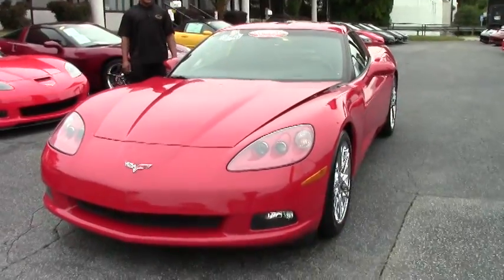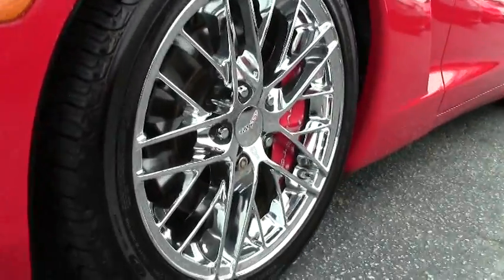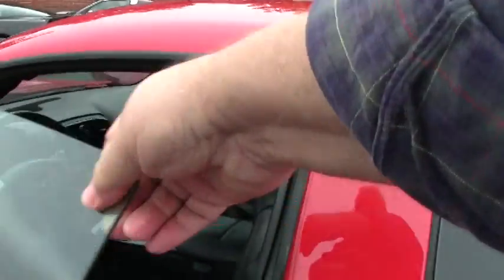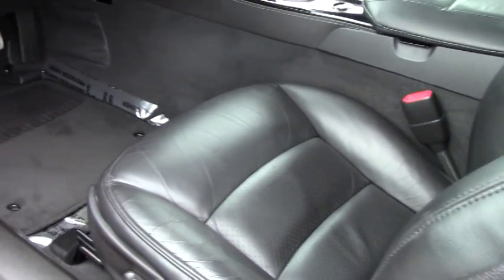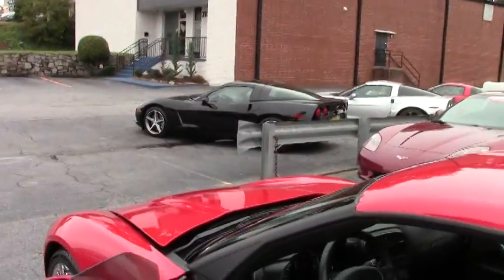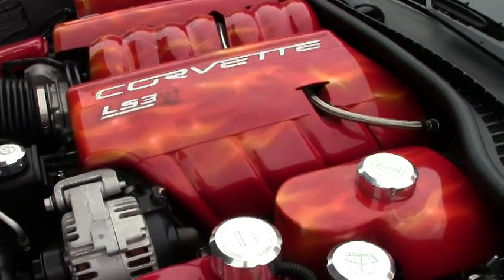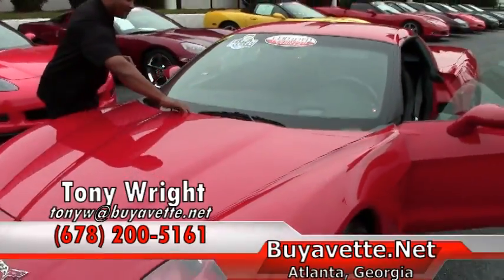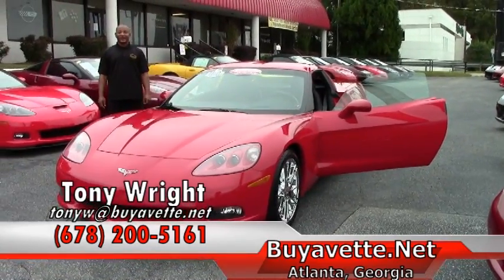2008 Corvette 3LT Custom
2008 Corvette 3LT Custom For Sale

Victory Red exterior, Ebony interior.

430hp LS3 engine, 6 speed automatic paddleshift transmission, posi rear-end.

Factory features include the $4,505 3LT Preferred Equipment Group (Heads Up Display, memory package, tilt-n-tele, dual power heated sport seats with airbags, universal garage door transmitter, Bose CD/XM/MP3 stereo with in-dash CD changer, steering wheel controls, and front input), OnStar, HID headlights, dual zone electronic climate control, fog lamps, keyless entry and start, electric rear hatch pull-down, power windows, power locks, power steering, power brakes, power mirrors, cruise control, ABS, traction control, Active Handling.

Coming with a clean one owner Carfax and just 23,437 miles, this 2008 Corvette is LOADED with factory options, and is in nice condition as well, coming with several thousand dollars worth of aftermarket appearance upgrades. This car's paint is vg-exc, with a stunning shine. A set of chrome C6 Z06 style wheels has been added, with correct Goodyear Eagle F1 EMT runflat tires showing an average of 10/32nds tread depth remaining in the front, and an average of 6/32nds remaining in the rear. The interior of this 2008 Corvette shows vg factory leather seats and door panels, and vg-exc steering wheel and center console. Other added features include Red brake caliper covers, polished rear bumper fill-ins, cargo shade with C6 logo embroidery, Victory Red gauge instrument cluster trim, mesh front bumper and fender vent grilles, clear lower door panel covers, center console lid cover, full color hood insulation embroidery, Flame Orange coolant tank cover, fuse box cover, intake manifold cover, fuel rail covers, brake master cylinder cover, airbox cover, and battery cover, polished washer fluid cap, brake master cylinder cap, power steering cap, oil filler cap, fuel rail cover fill-ins, and coolant overflow cap. This car features a corrosion-free subframe, has been fully serviced, and all instrument gauges, lights, turn signals, brakes, engine, transmission and rear-end are all in good operating condition. Please do not assume that this is an average condition Corvette, as Buyavette specializes in "hand-picked Corvettes" that are loaded with expensive factory options. All of our Certified Corvettes are way above average condition for the miles. In addition, they are all fully serviced. Consider that sellers rarely spend money getting full service before offering their car for sale. Dealers typically only wash the car before offering it for sale. We however adhere to strict quality control standards when purchasing, as well as inspections and service. All Certified Corvettes are fully serviced and ready to enjoy. Call us to take home this custom C6 coupe today! 23K Miles.